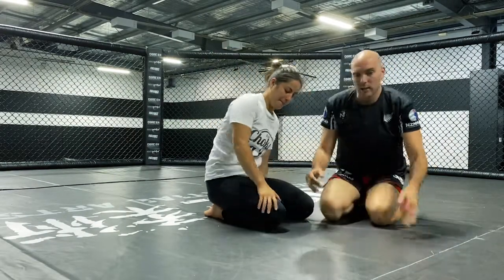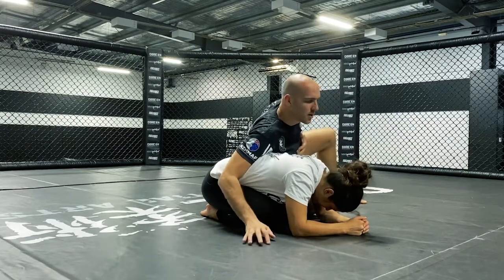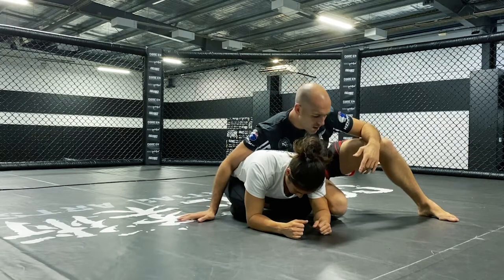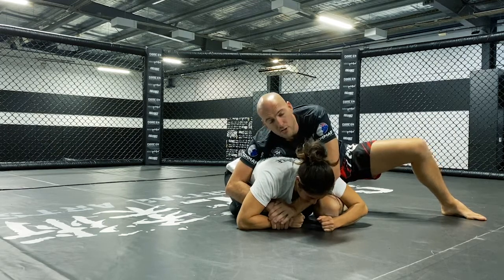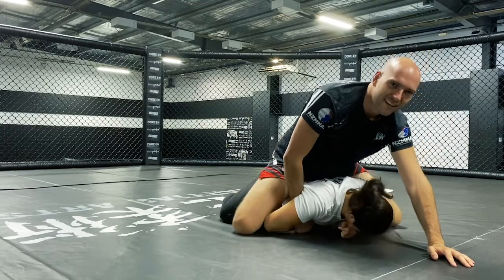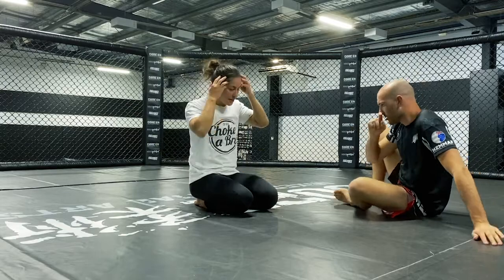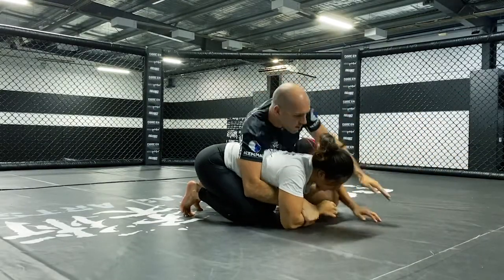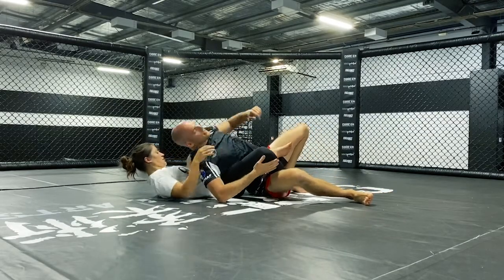Simple Back Control Drill - BJJ Fundamentals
Here's a simple development drill for getting into the Back Control position from Turtle.